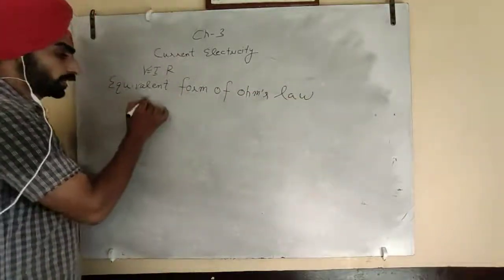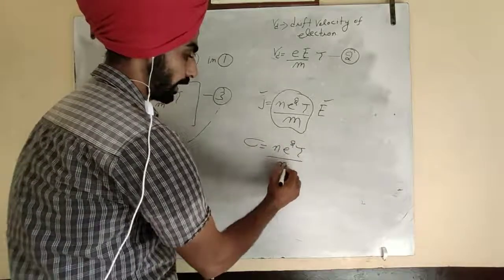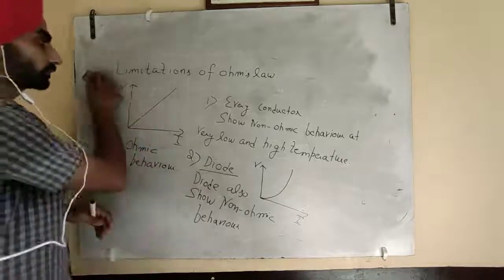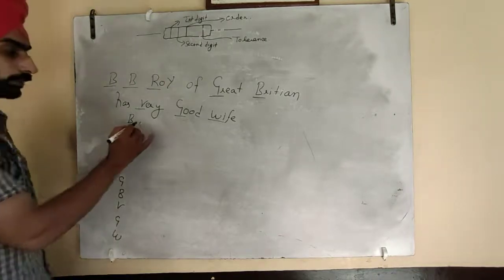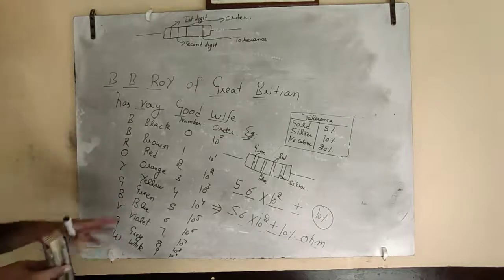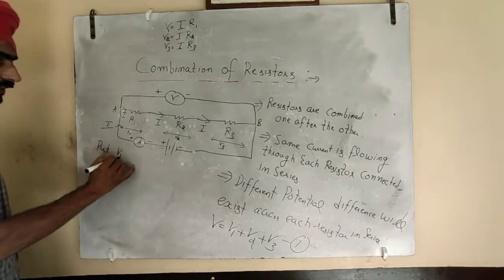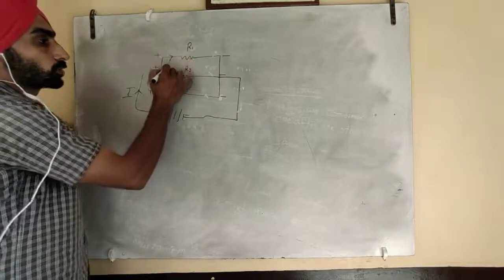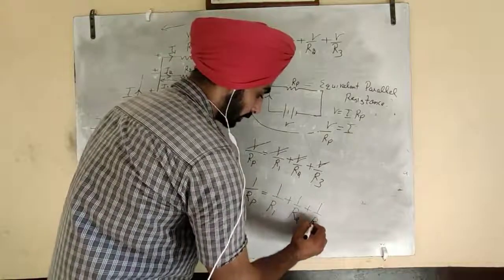Resistor in series and parallel